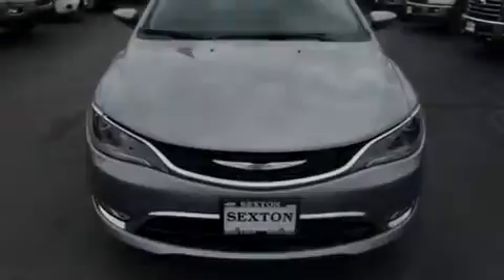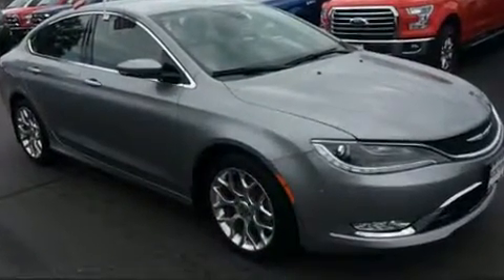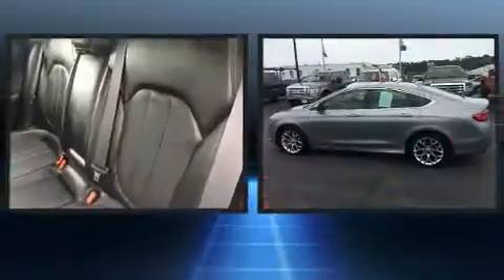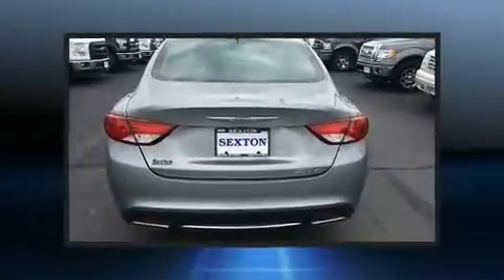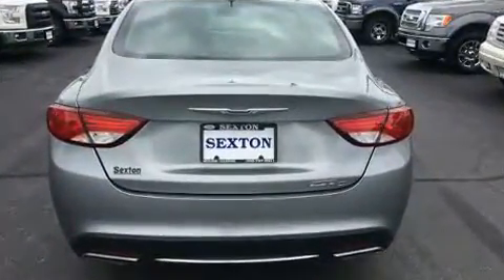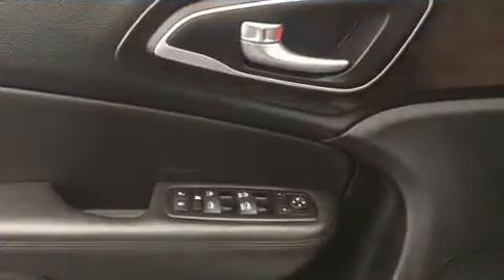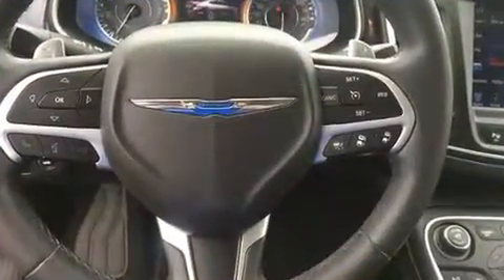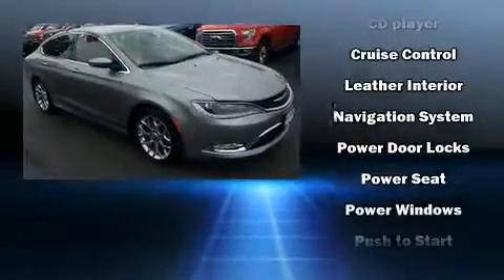2015 Chrysler 200 C in Moline, IL 61265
Sexton Ford
3802 16th Street

Outstanding design defines the 2015 Chrysler 200. This 4 door, 5 passenger sedan just recently passed the 60,000 mile mark! Under the hood you'll find a 6 cylinder engine with more than 270 horsepower, and for added security, dynamic Stability Control supplements the drivetrain. All wheel drive maintains traction at all four corners. Chrysler infused the interior with top shelf amenities, such as: a tachometer, power front seats, speed sensitive wipers, a built-in garage door transmitter, remote keyless entry, an overhead console, and power windows. Features such as automatic climate control and leather upholstery prove that economical transportation does not need to be sparsely equipped. Chrysler ensures the safety and security of its passengers with equipment such as: dual front impact airbags with occupant sensing airbag, head curtain airbags, brake assist, anti-whiplash front head restraints, ignition disabling, and 4 wheel disc brakes with ABS. This car was designed with safety in mind, allowing you to drive with even greater assurance. We know that you have high expectations, and we enjoy the challenge of meeting and exceeding them! Stop by our dealership or give us a call for more information.